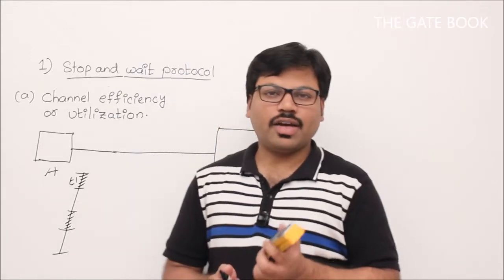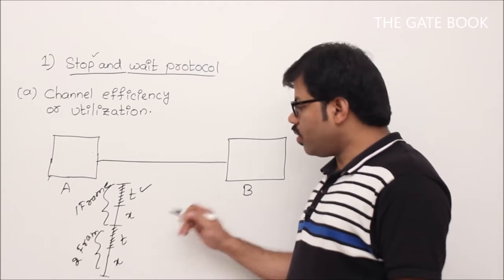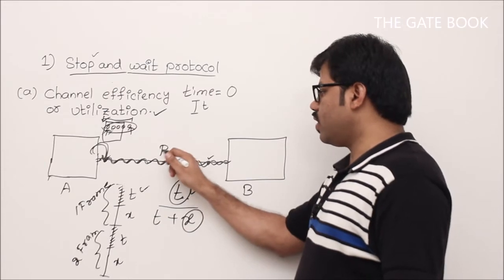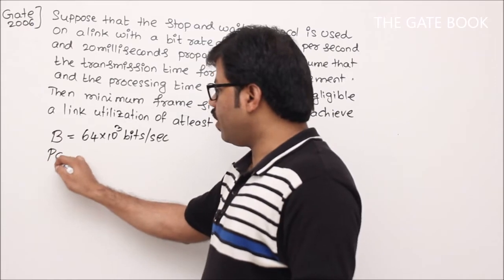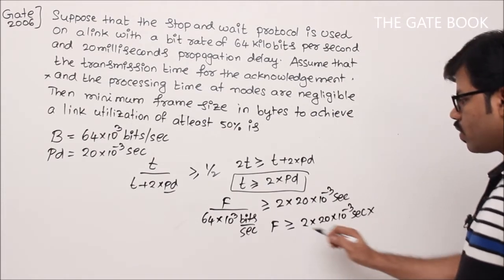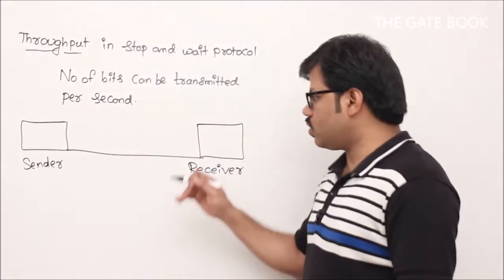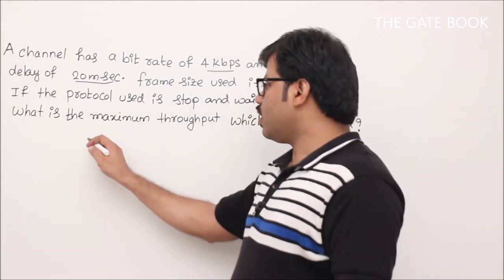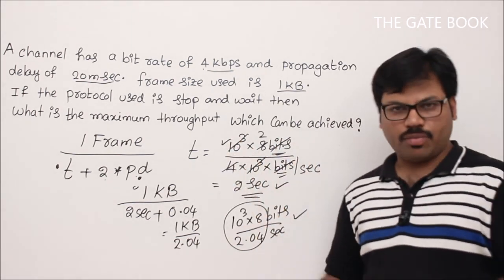stop and ait